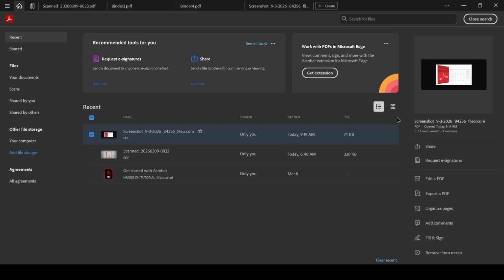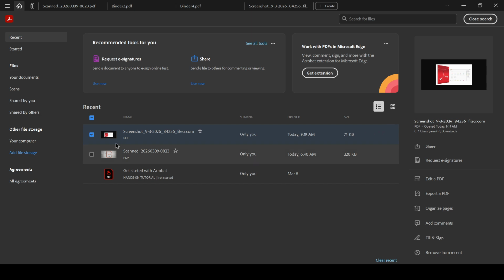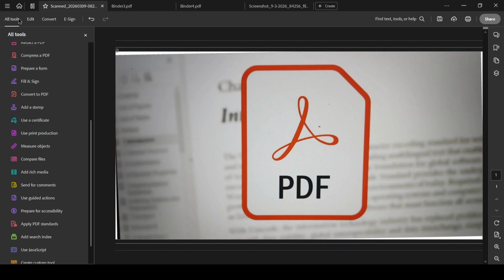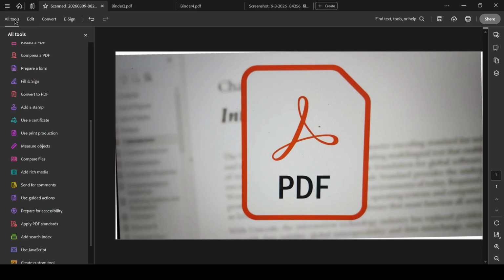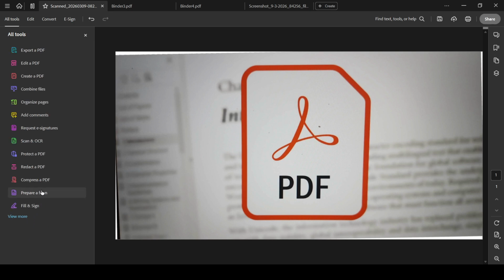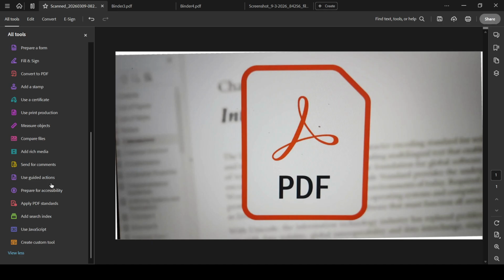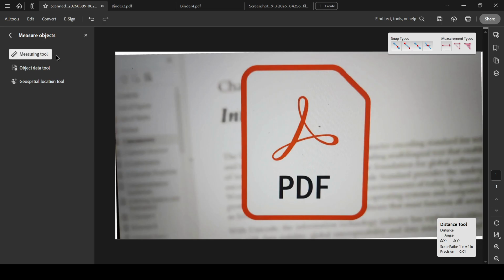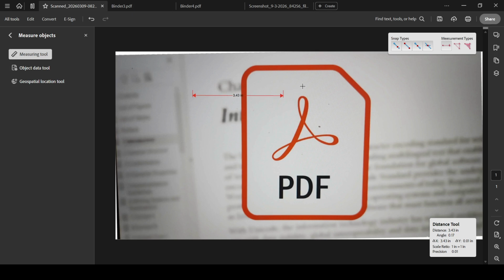How To Measure On Adobe Acrobat (Easiest Way) (2026 Guide)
Calculate dimensions like a pro! In this updated 2026 tutorial, I show you How To Use Measuring Tools In Adobe Acrobat. I’ll walk you through setting the scale ratio for B2B blueprints, how to use the Distance and Area tools, and the "pro" trick for using "Snap to Content" to get perfect, architectural-grade accuracy every time.

We dive into the modern 2026 Adobe "Measure" interface to help you analyze technical PDFs with total precision. This is the "pro" workflow for mastering digital takeoffs and estimates.